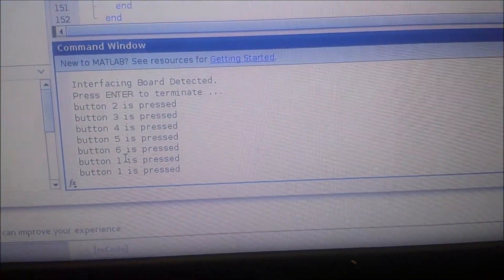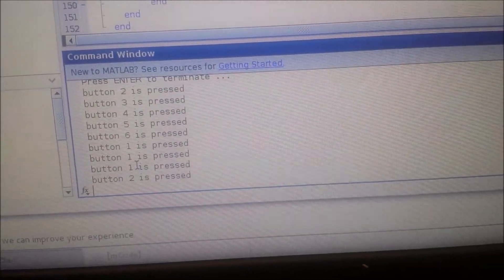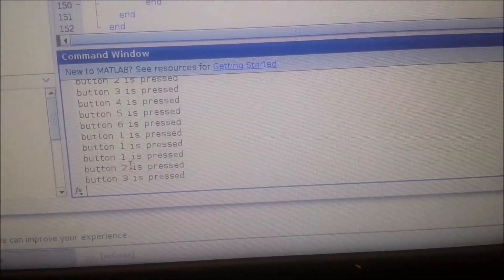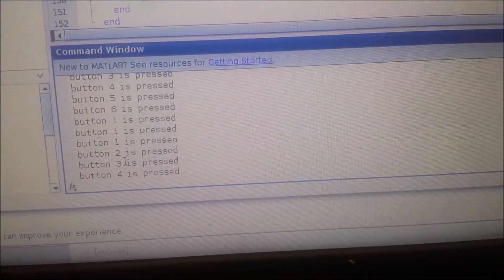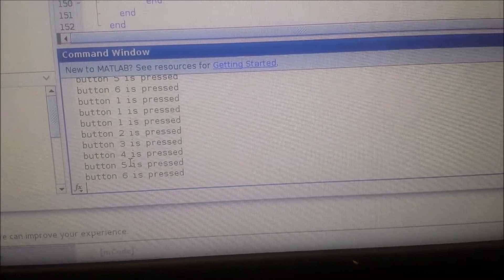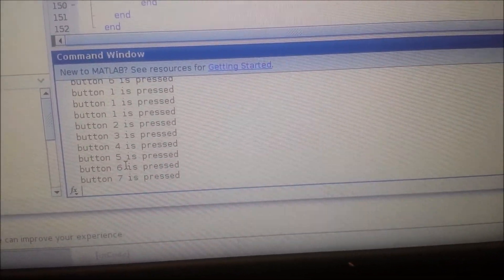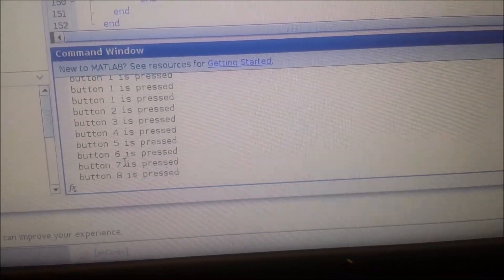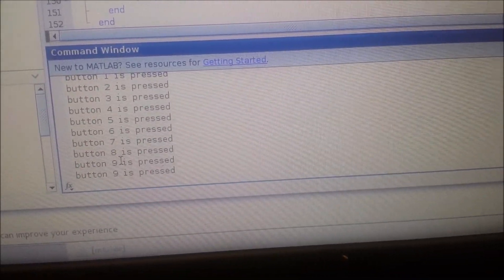EECS LAB 7 VIDEO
Lab 7 Video by Ismail Mohamud, Sara Kiani, and Kavindu Wijayawardena